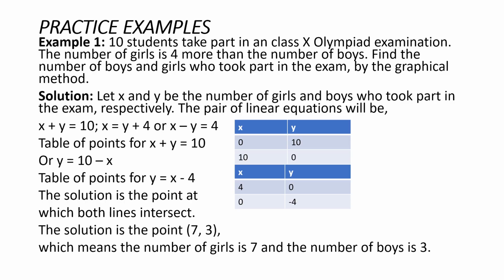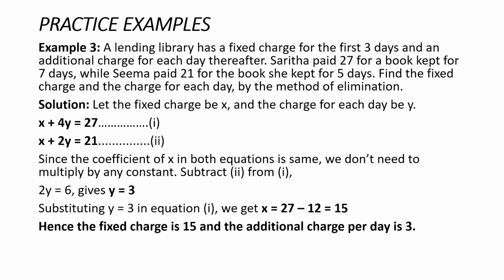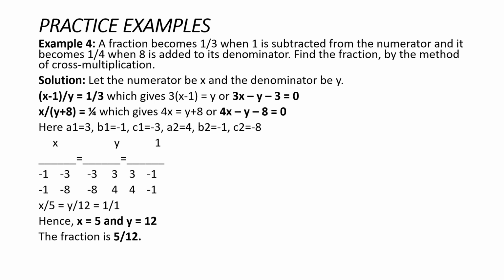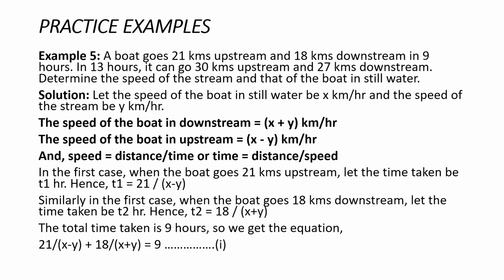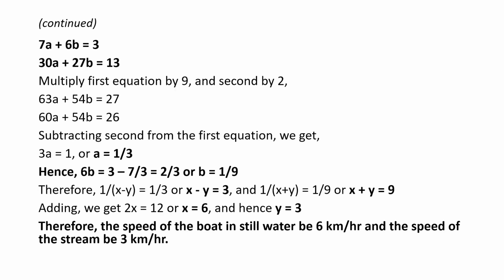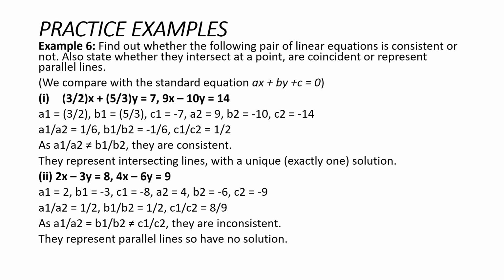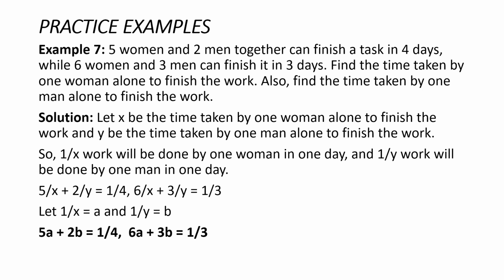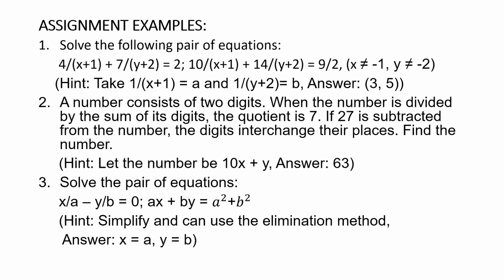Linear Equations in Two Variables important practice examples methods elimination reducible equation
Tags-
This channel shares videos on Mathematics topics covered in class 9, 10, 11 and 12. It explains important Practice examples from each topic most likely to be asked in the examination. The author has a Master's and M.Phil degree in Mathematics and expertise in teaching.

This video is about Linear Equations in Two Variables and important practice examples based on that from exam point of view with easy explanation.